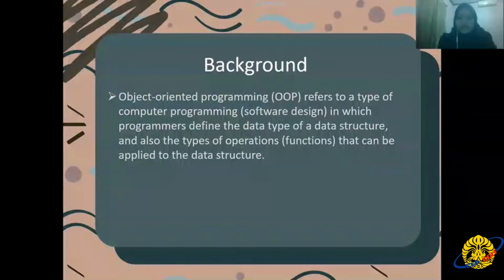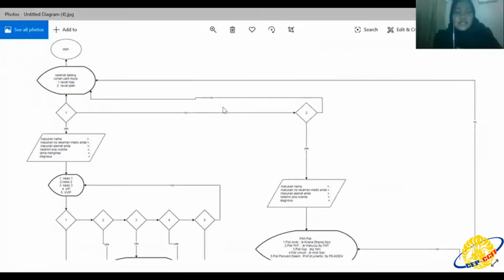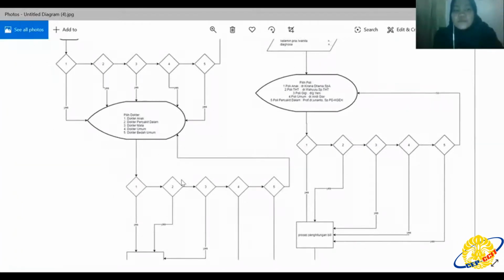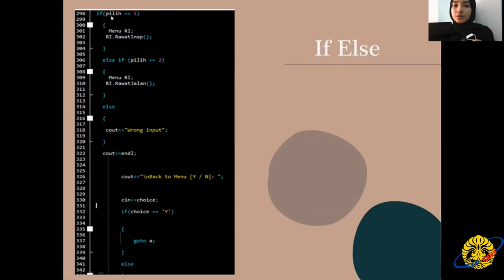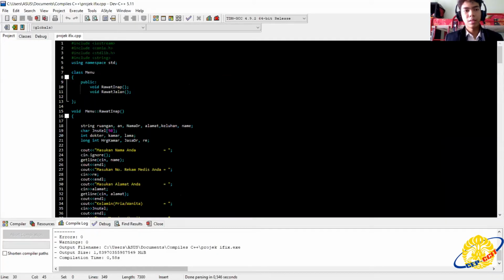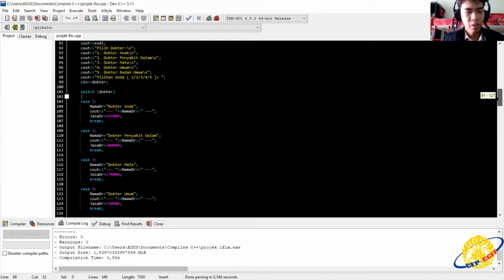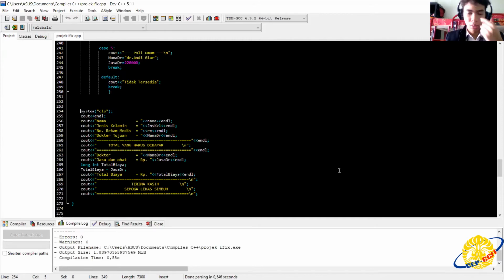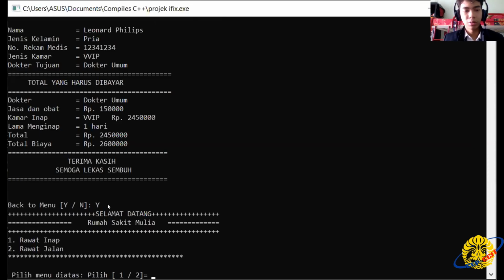2CC9_ISA_OOP_GROUP 8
Project 1 OOP By group 8:
2CC9 ISA
- Ariska Devina Azharyani
- Hanifa Nur Islami
- Leonard Philips Sabbathani P.